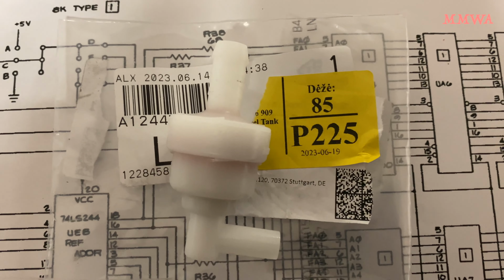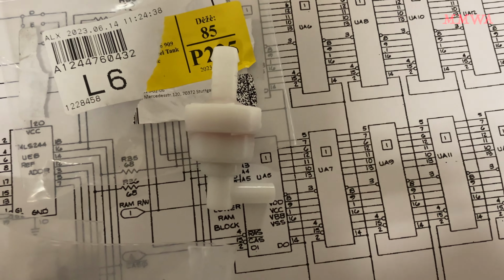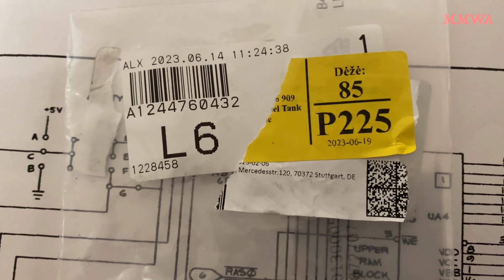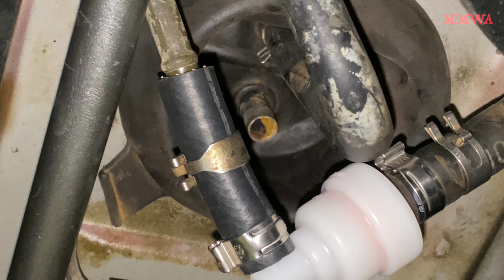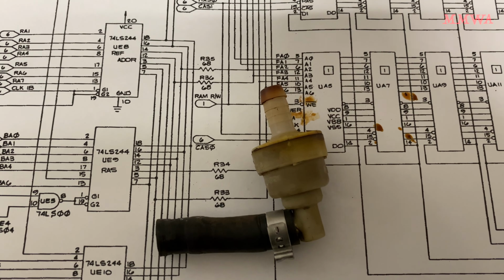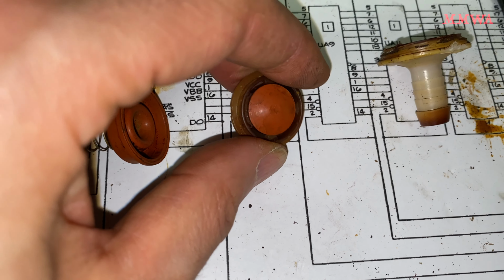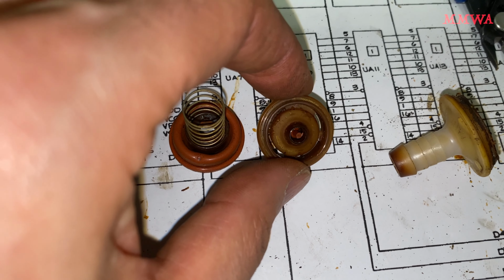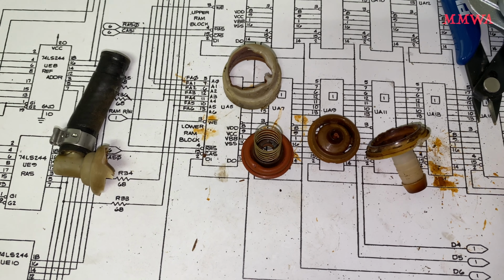Time to install that new W124 fuel tank valve